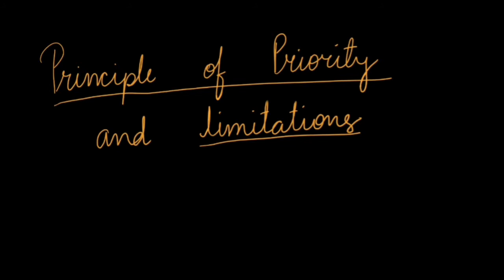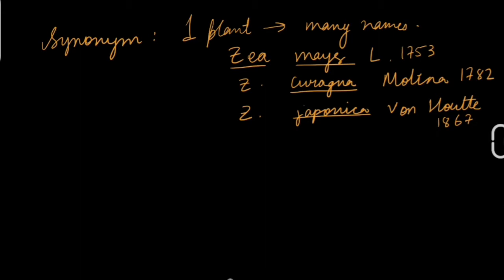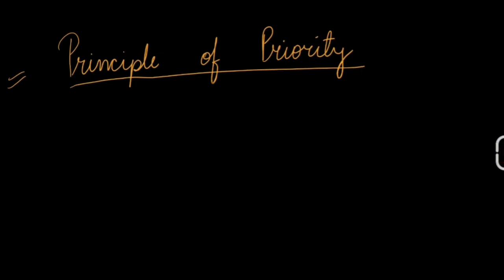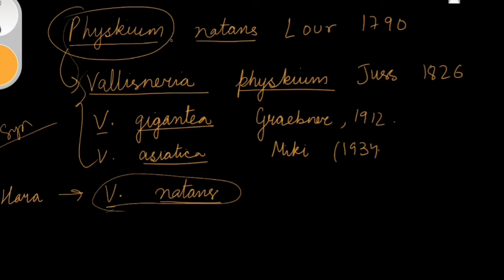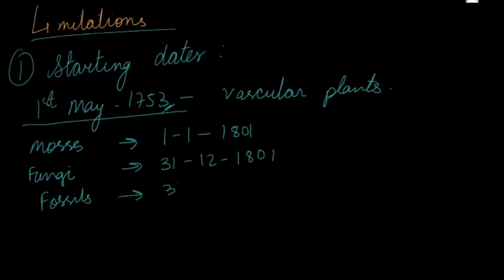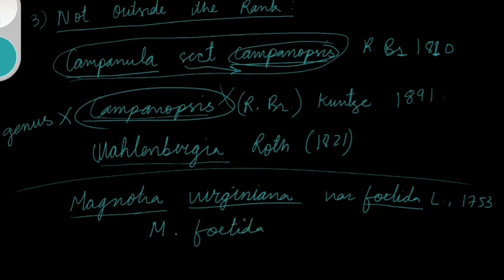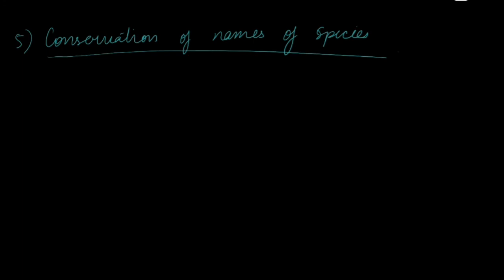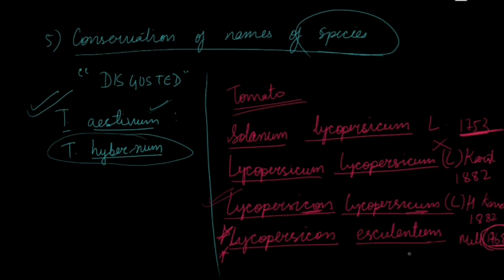Principle of priority explained || Taxonomy || Botany